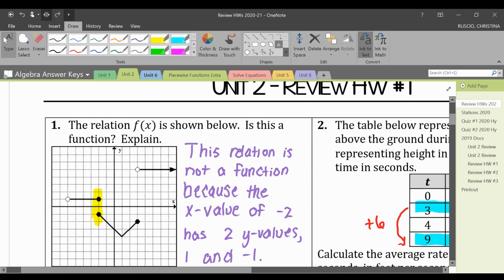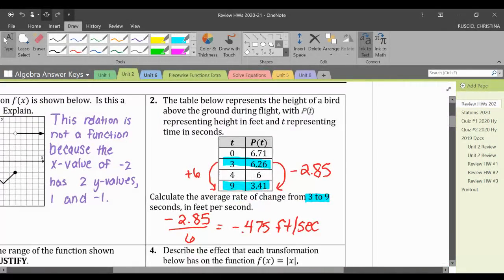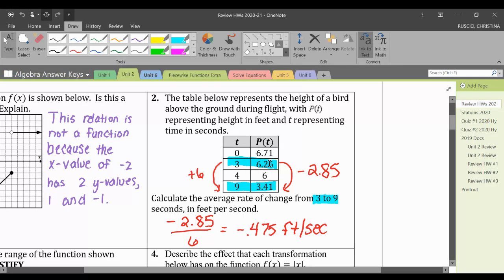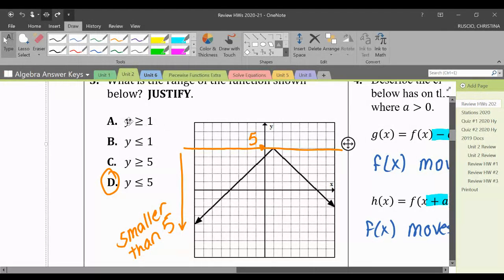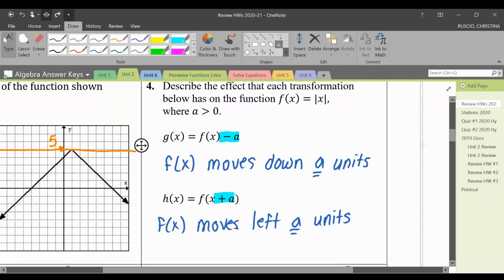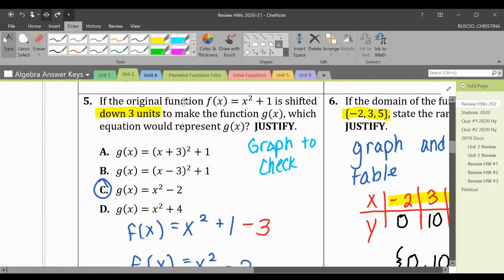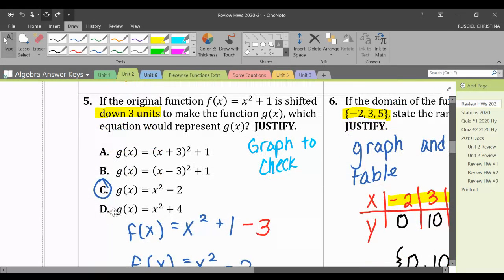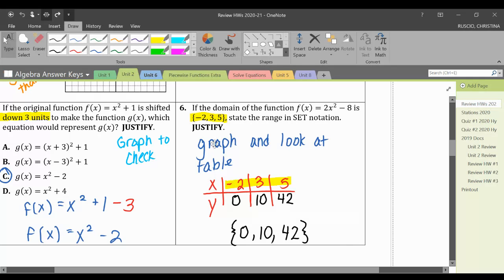Unit 2 Yellow Review Packet Page 1